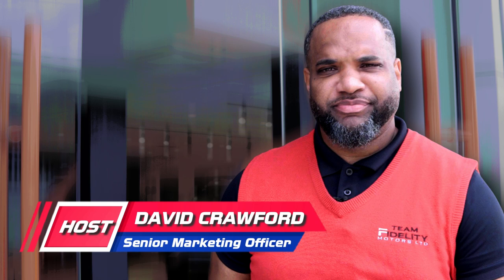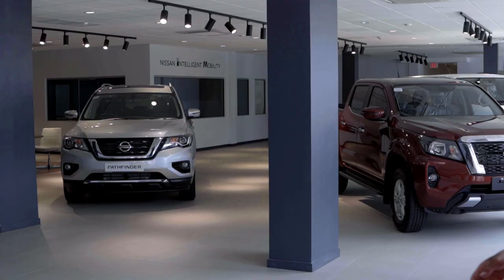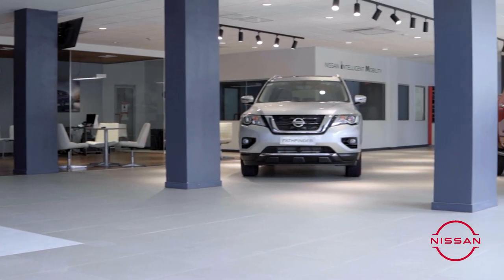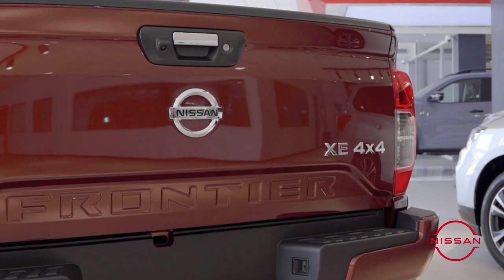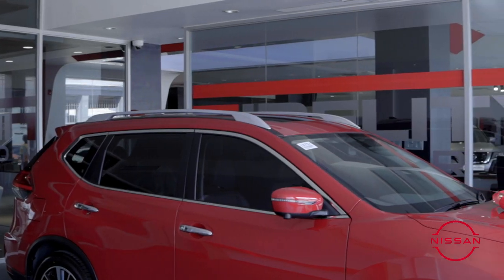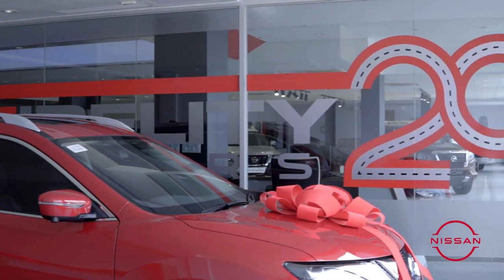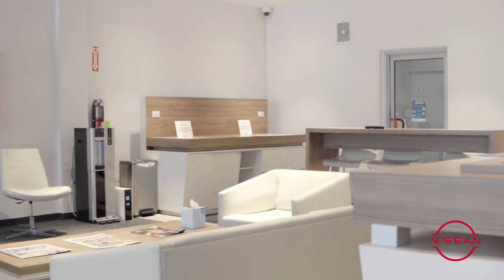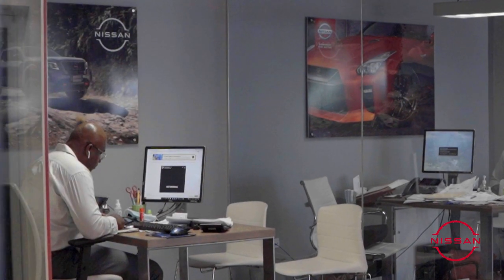Nissan Jamaica VLOG | Intro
Welcome to our all-new VLOG!
Step into the world of Nissan Jamaica as we take you on test drives, road trips, vehicle reviews plus much much more!